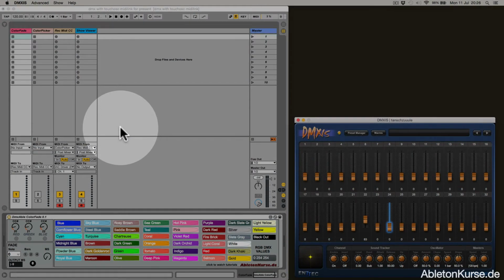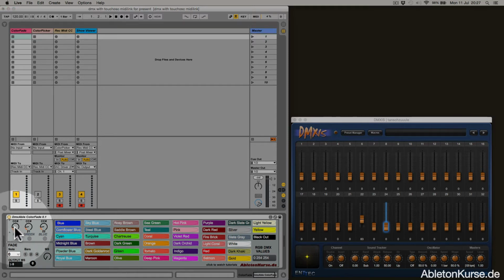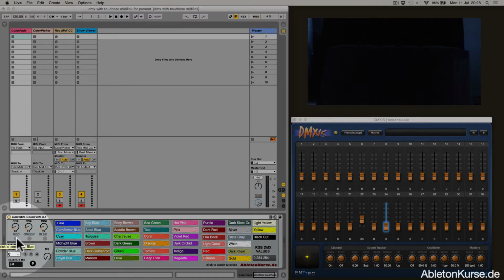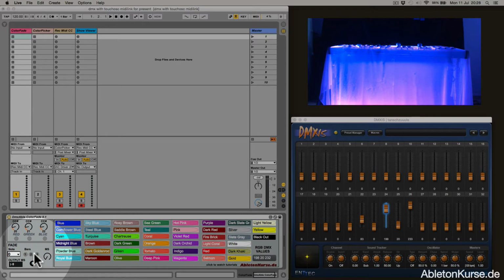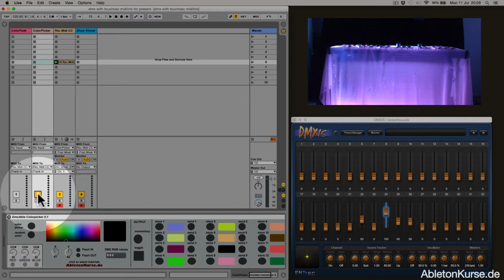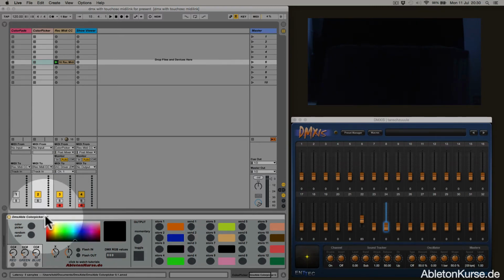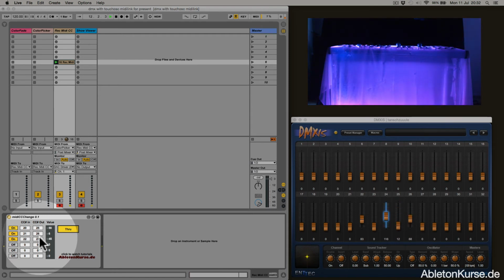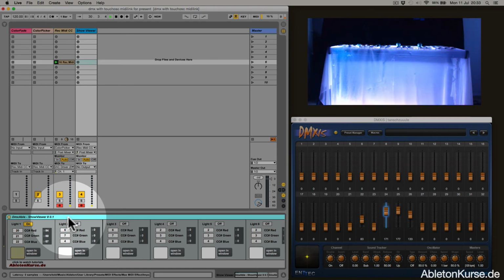Control dmx lights and colours within Ableton Live ( + Max for Live )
You can download the patches in exchange for a Facebook like!

You want to control (DMX) lights via Ableton Live? Or you already do and you are looking for a more convinient and better way to get get better colors? Well maybe this collection of Max for Live patches will show you the way.

You can download the patches from my Facebook-Page!

I am working on an online course, where I will explain everything what you need to know to start using lights for your live performances and gigs. If you are interested in the course and future versions of the patch please drop me an email or fill out this form Check out more Max for Live devices here